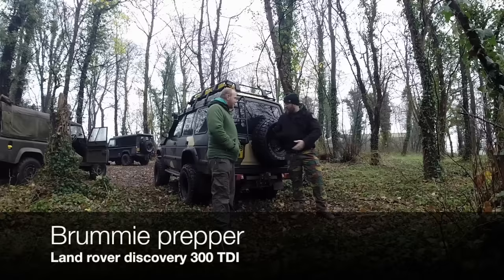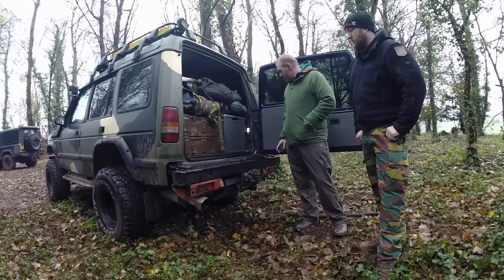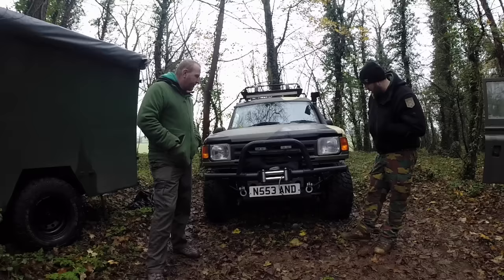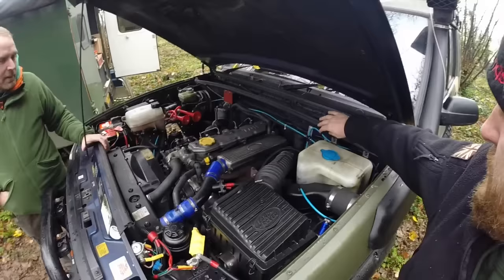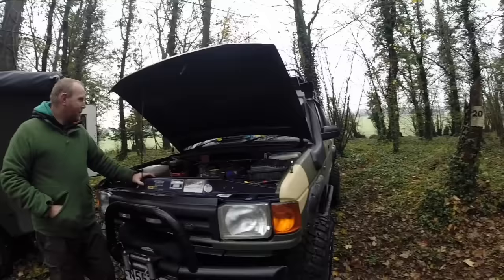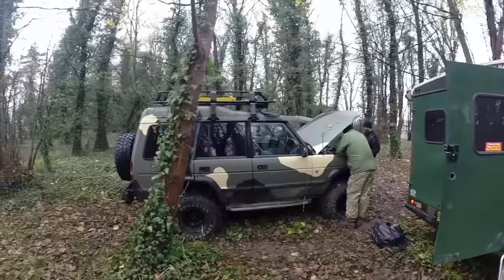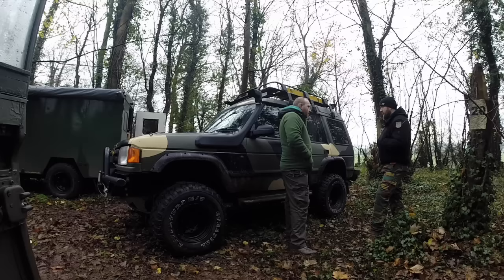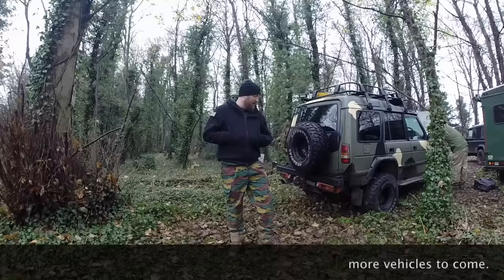Modified land rover discovery tour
brummie preppers land rover discovery bug out vehicle.
sorry about the generator but it was either the noise or do it in wind and rain. the joys of Yorkshire in December.